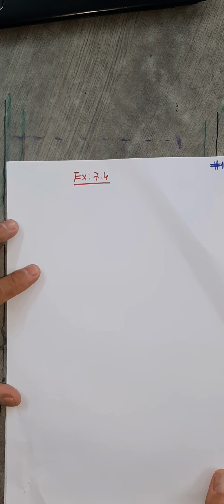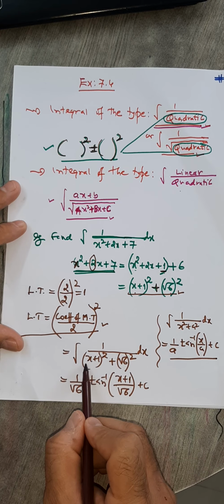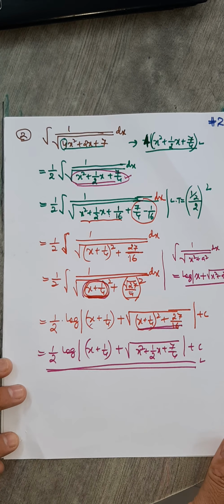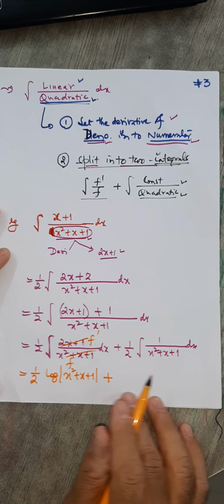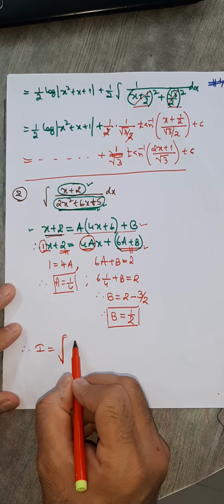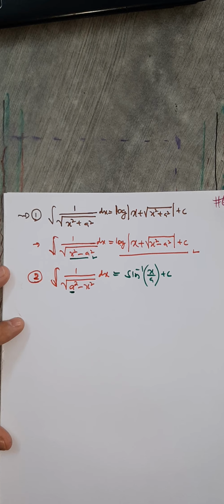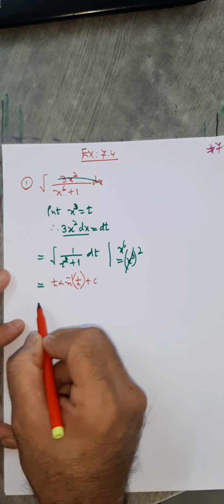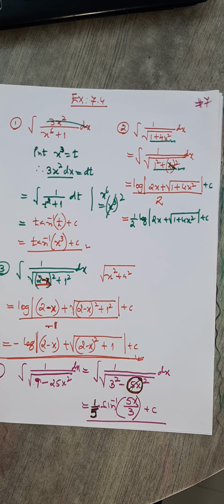Class 12 Chapter 7 Integrals Lecture-8